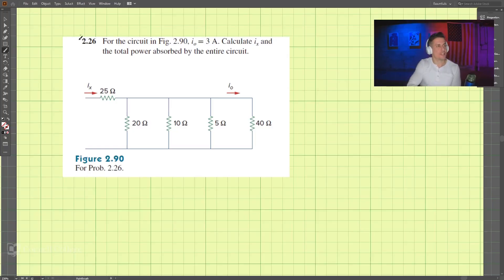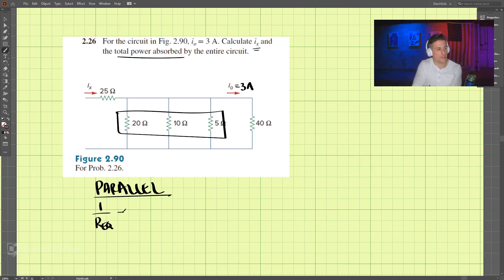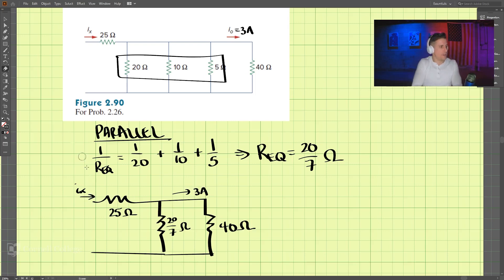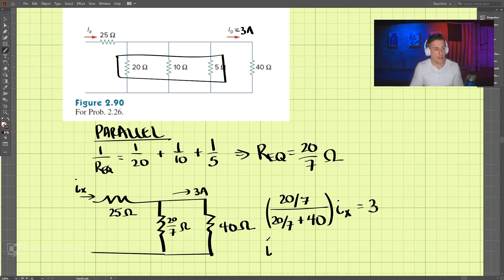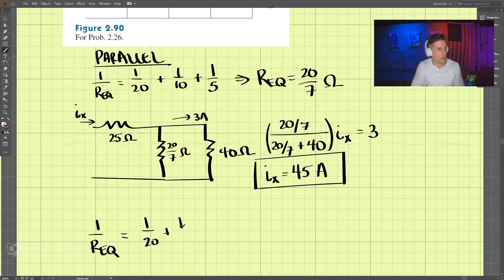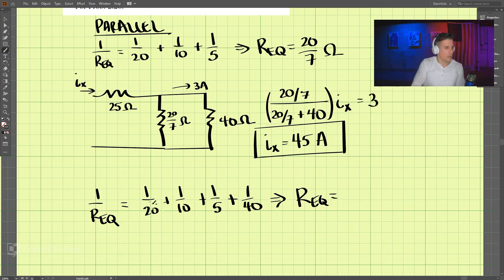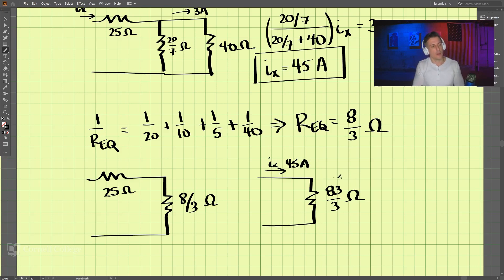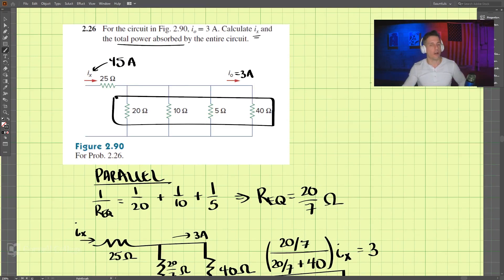2.26 - Example Problem - Fundamentals of Electric Circuits